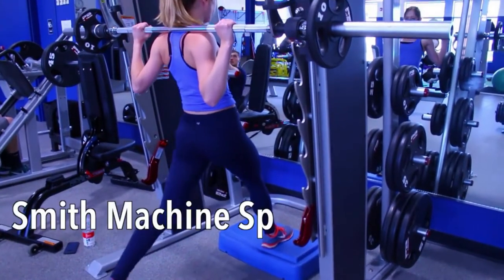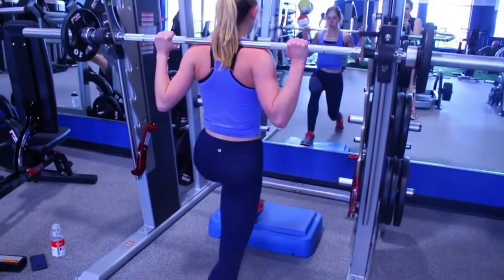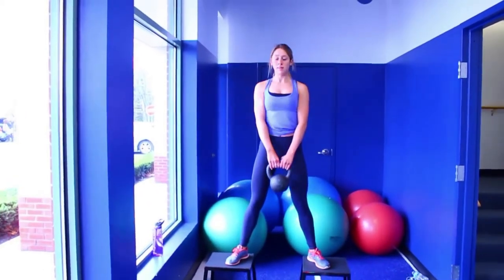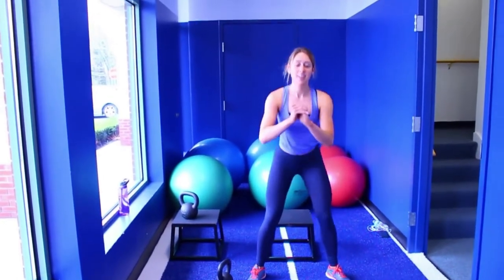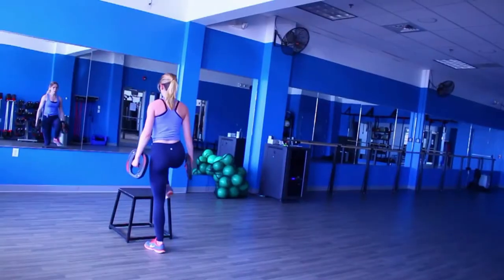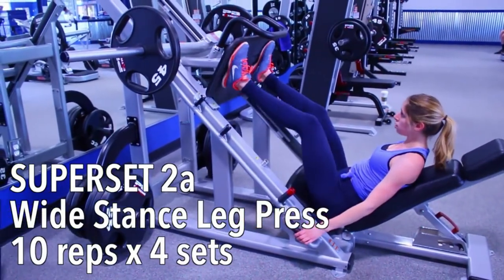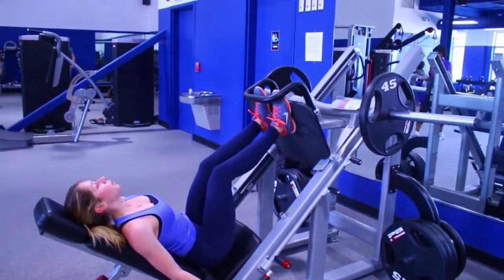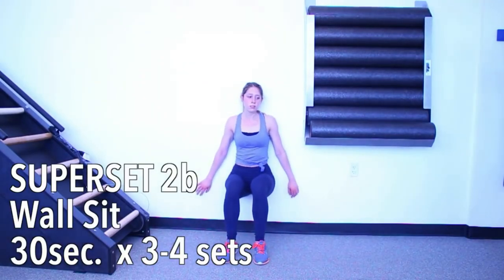Glute Workout - Get your booty ready!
Ok, now we must stay at home, but our butt don't have to suffer on because of this!

Check this video for learn how to work your bootay after the quarantine